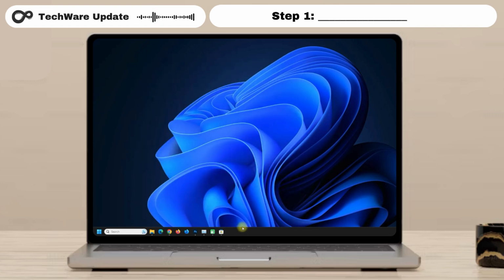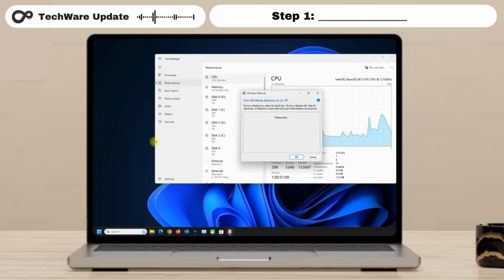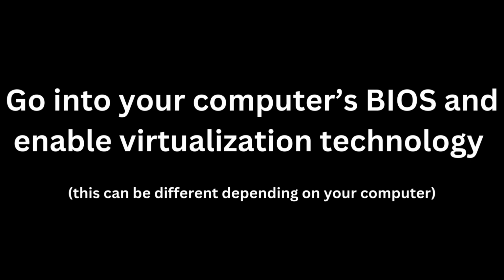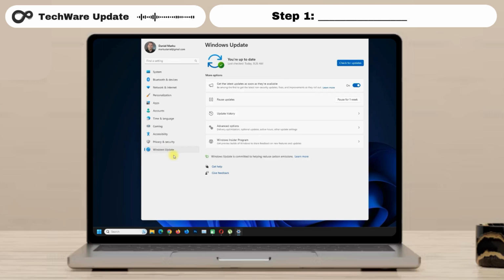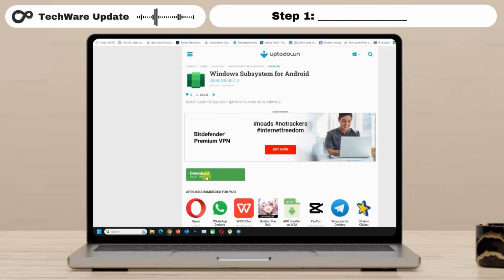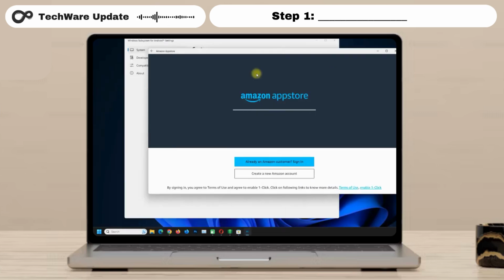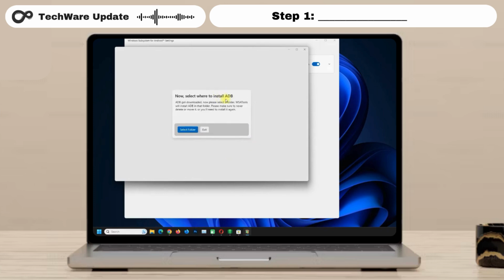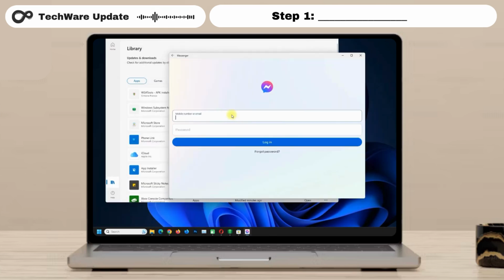How to Install Android Apps on ANY Windows PC (Official) - Full Step by Step Tutorial 2024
It's no secret that you are unable to download Android phone apps on your windows 11 PC or  computer. This can be frustrating to many users as android platforms such as google play store has some of the most used apps in the world. In this video we have solved this issue and will show the official Microsoft method on how to install these unsupported android apps on your very own windows 11 device.